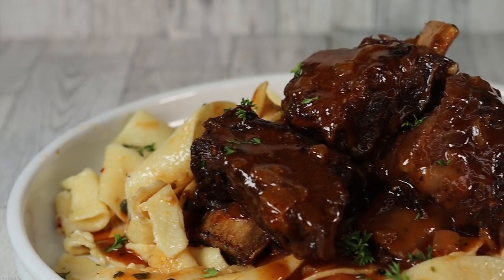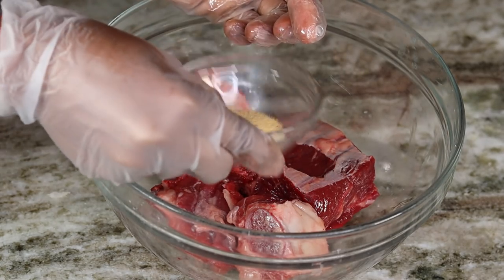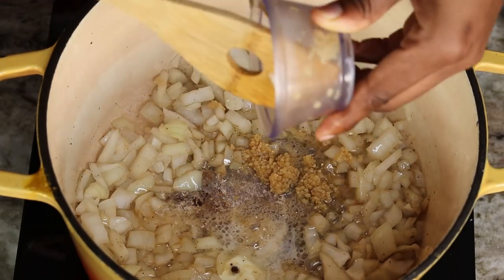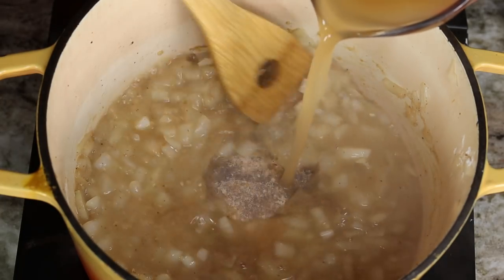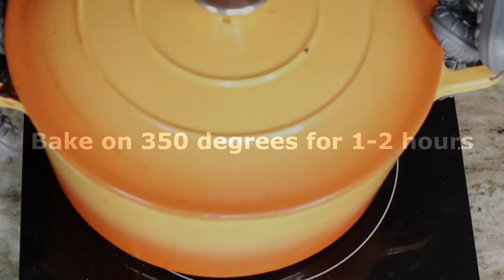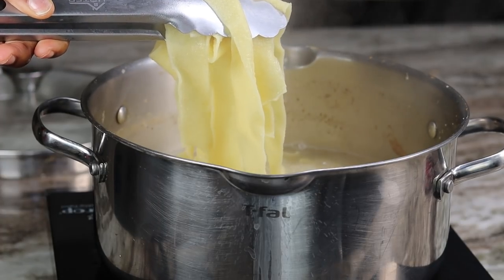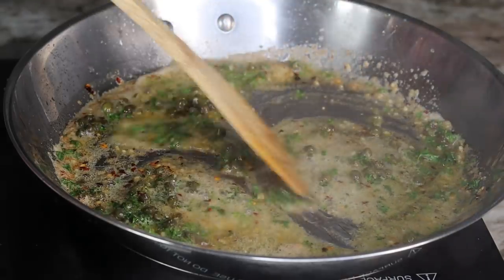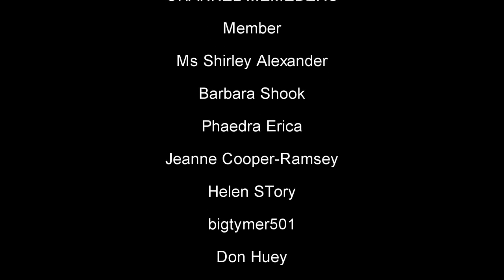Short Ribs Pappardelle Recipe | Slow Cooked Beef Short Rib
Short Ribs Pappardelle Recipe | Short Ribs Recipe

Ingredients!
1 lb. pound
1/2 onion chopped
2 cup beef broth
1 tsp onion powder
1 tsp garlic powder
1/2 tsp salt
1/2 tsp ground black pepper
1/2 lemon juice
1 tbsp. brown sugar
1 tbsp. garlic
2 tbsp. tomato sauce
1 tbsp. Worcestershire sauce
4 tbsp. unsalted butter
1/2 tsp dried pepper flakes
1 tbsp. low sodium soy
2 tbsps. fresh parsley
1/2 cup parmesan cheese
1 tbsp. cappers
1 cup red wine vinegar
1 cup cooking wine